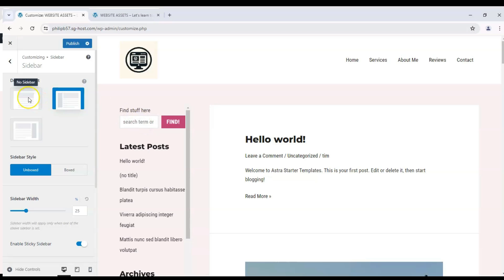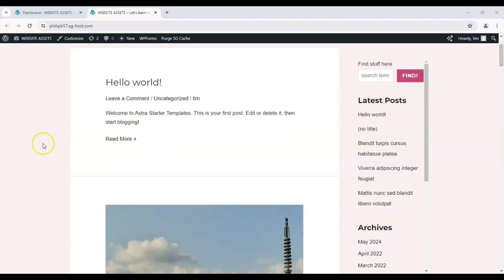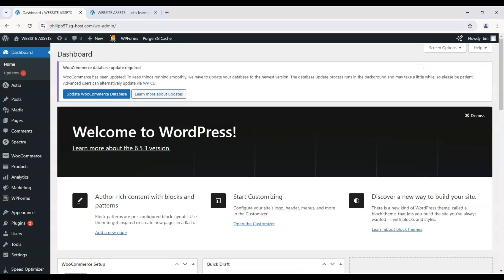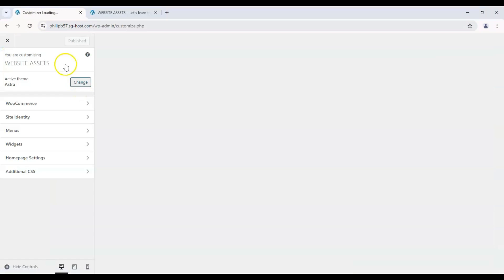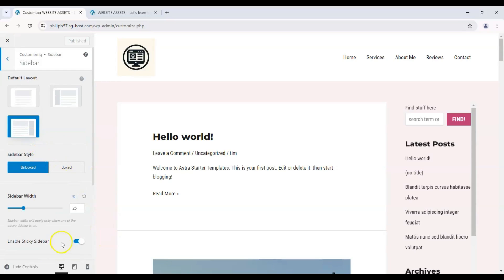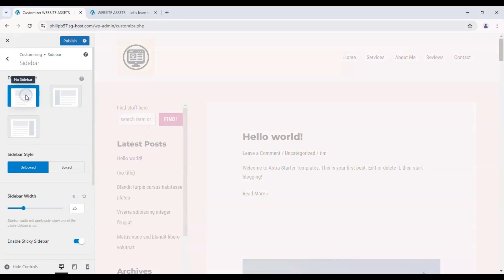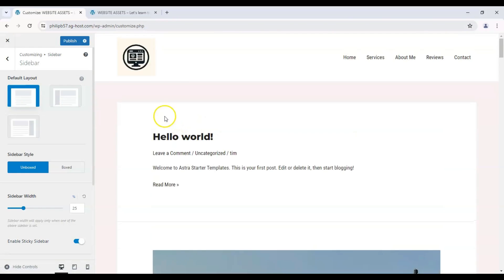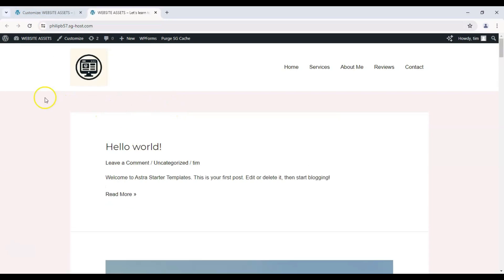How to Hide Sidebar from Home Page in Astra Theme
Learn how to hide the sidebar from your WordPress home page with the Astra theme in our quick tutorial! Whether you want a more streamlined design or a full-width layout, we'll show you how to achieve it. Customize your home page to focus on your content and create a visually appealing layout. Whether you're a beginner or an experienced user, this guide will help you customize your home page with ease. Enhance your website's design and improve user experience with a sidebar-free home page on the Astra theme.

How to disable sidebar (00:20)